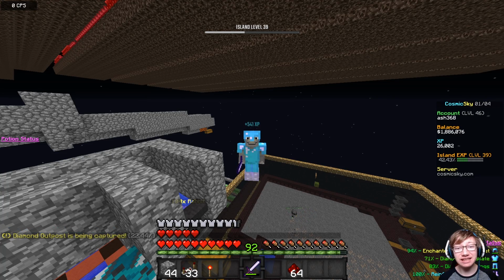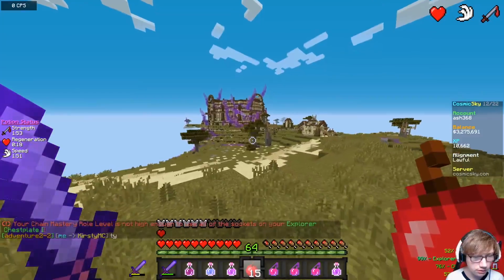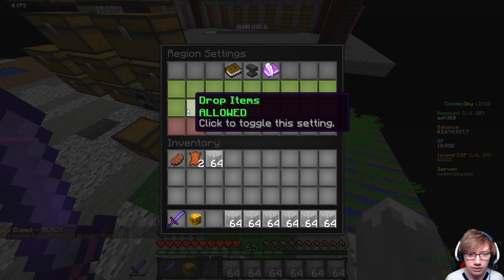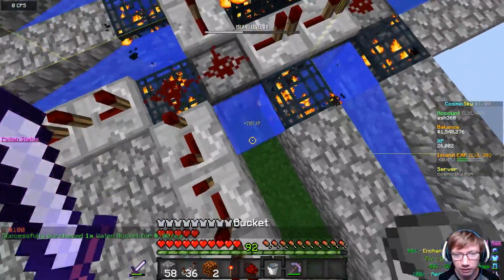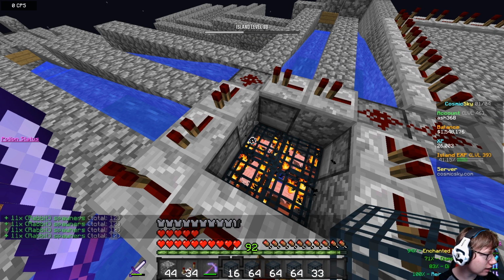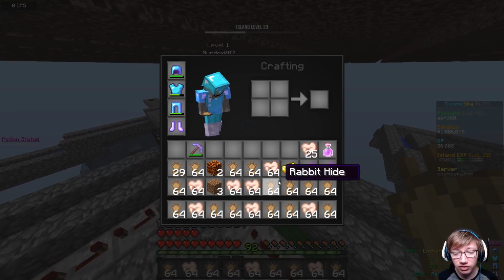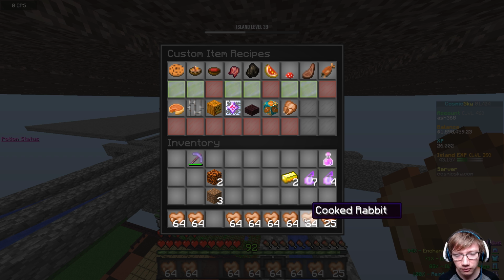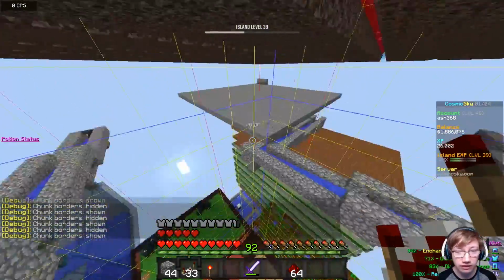BEST AUTO RABBIT FARM IN COSMIC SKY - NO ALT NEEDED!!! UNLOCKING OP RECIPE! Episode 9 (Season 5 #9)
- Watch me record these videos live!
- Chat to me in my discord server!
/is warp ash368 - make money at my warp on cosmic sky!

BEST AUTO RABBIT FARM IN COSMIC SKY - NO ALT NEEDED!!!  UNLOCKING OP RECIPE! Episode 9 (Season 5 #9) cosmic sky season 3
cosmic sky infinity

designed in Australia - alpha_vampwolf